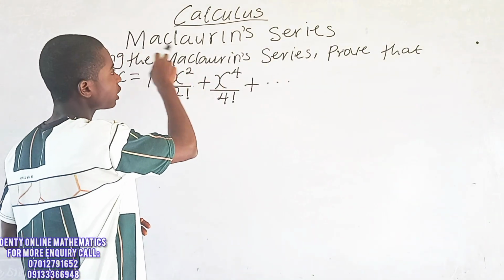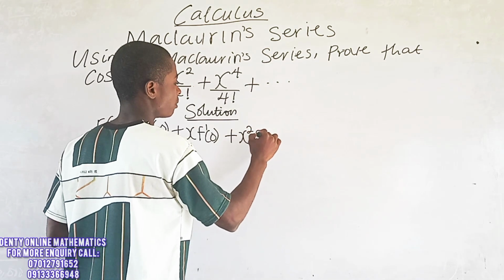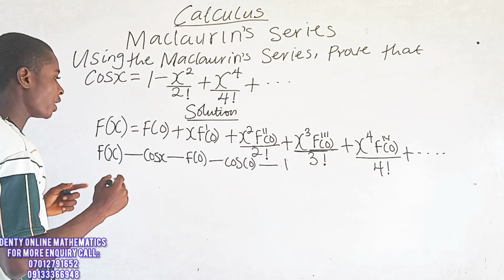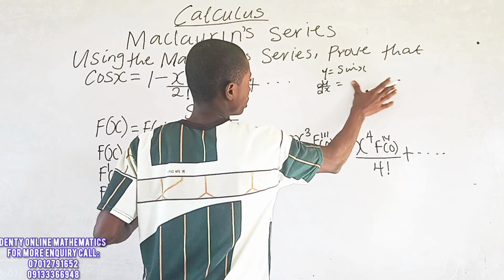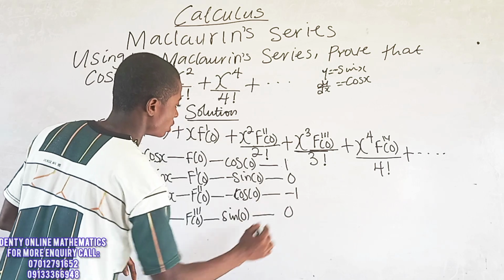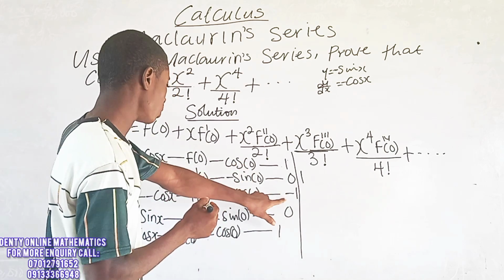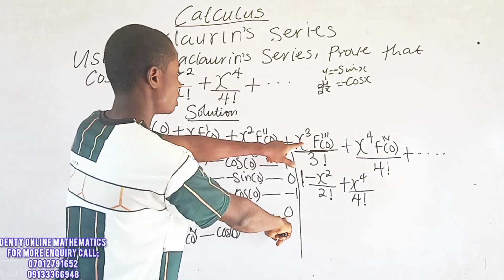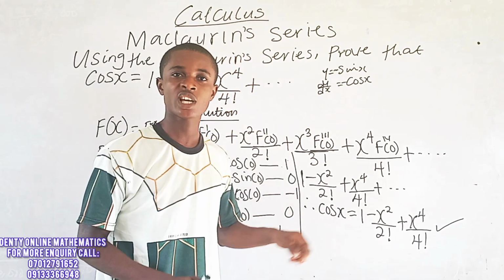Advanced Calculus: Maclaurin's Series For Cos(X)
In this advanced calculus lesson, we explore Maclaurin’s Series, a powerful tool for representing functions as infinite polynomials centered at zero. You'll learn how to derive Maclaurin series for common functions, understand their convergence, and apply them to solve complex calculus problems.
Perfect for students preparing for university-level math or anyone looking to deepen their understanding of series expansions.